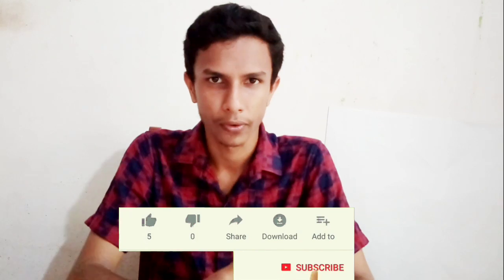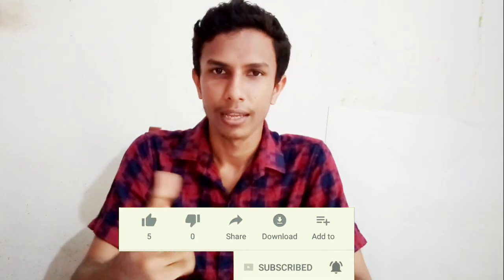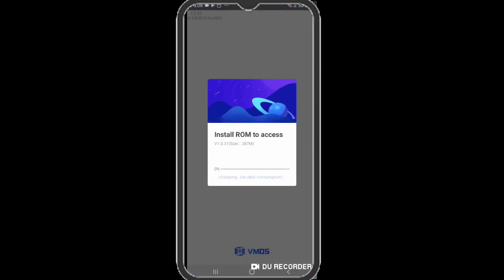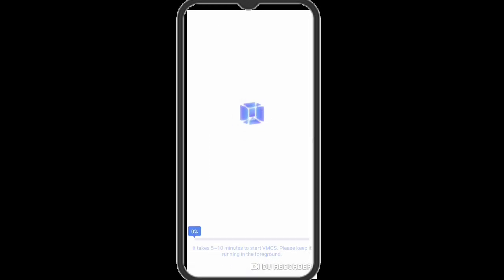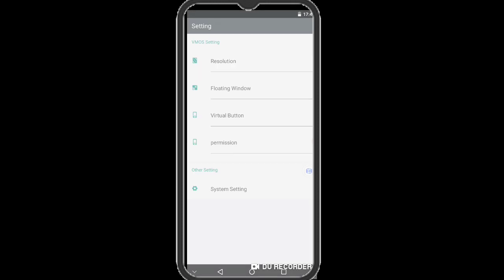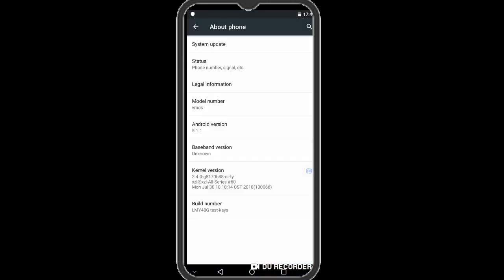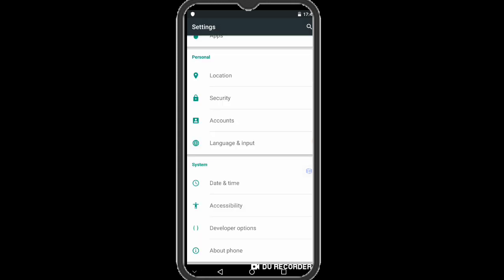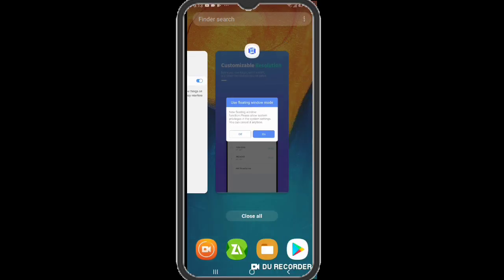How to run root app without root | Malayalam || MR Mind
How to run rooted apps without root access   on android | Malayalam

This video is about an amazing android application named "Virtual root android on android double system" "VMOS", it can be used to operate two android operating system simultaneously on one android phone and the second os can be rooted easily without our device actually rooted.
Watch this video until the end to understand better. This video is about the working of "VMOS" app.

ATLEAST 3 GB RAM & 32 GB INTERNAL STORAGE REQUIRED TO USE THIS APP.